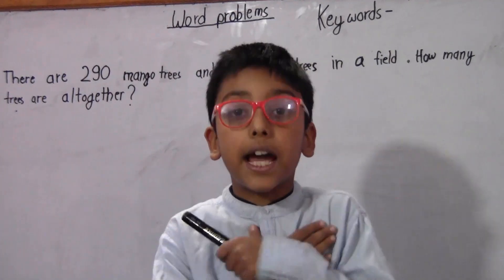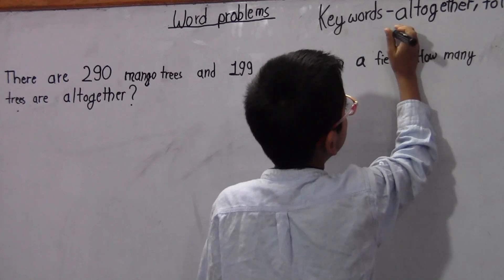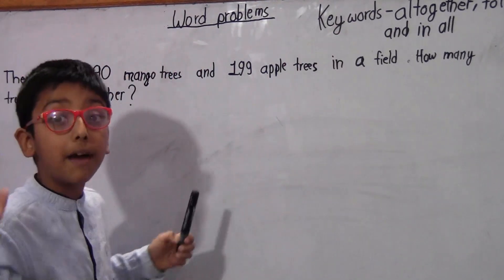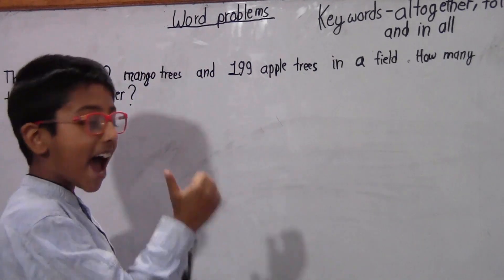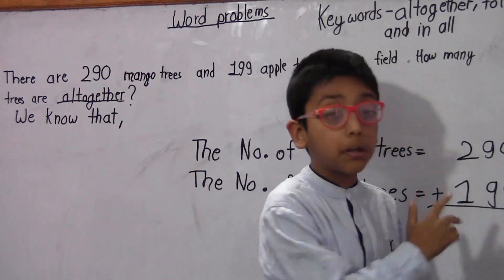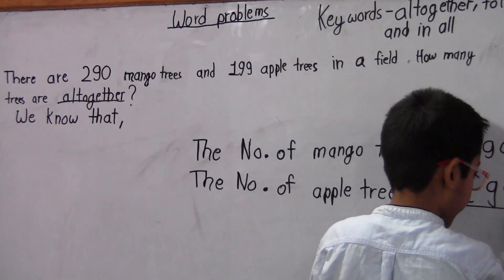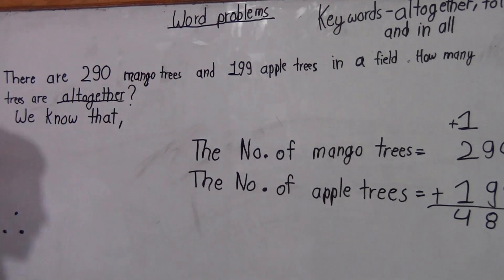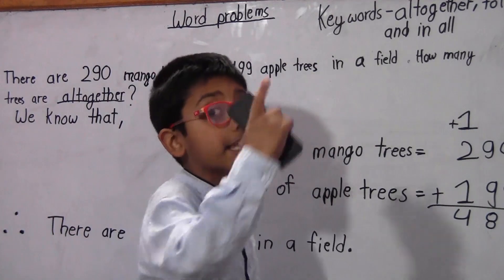Solving Word Problems (adding Math)| Math problem | Addition | Sarthak Dhakal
This Channel contains the educational Videos made by Sarthak Dhakal.
If you Like this videos then share the videos among the friends.